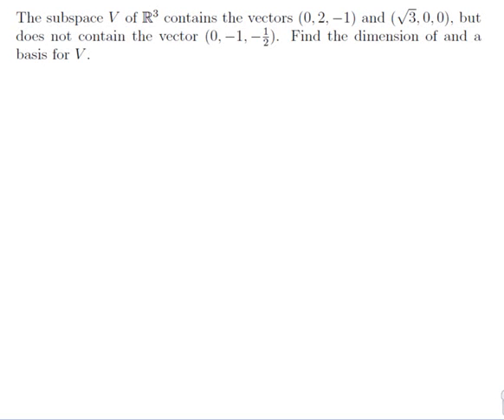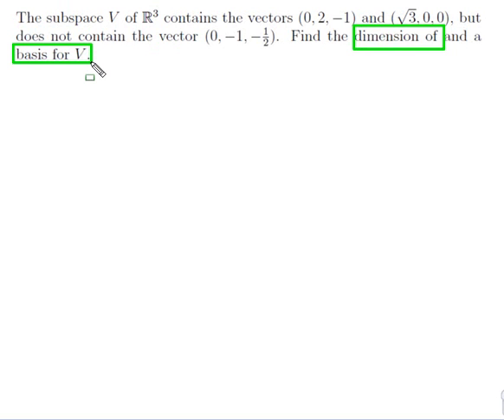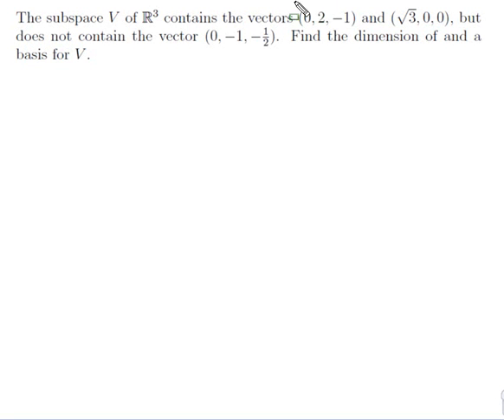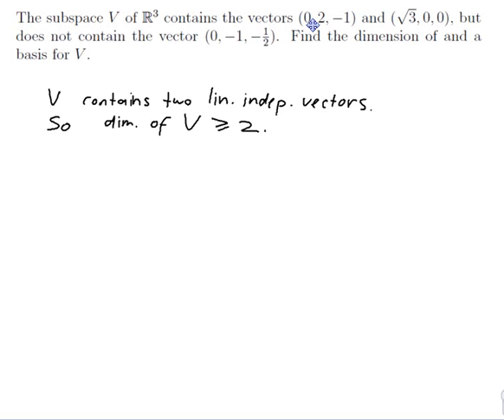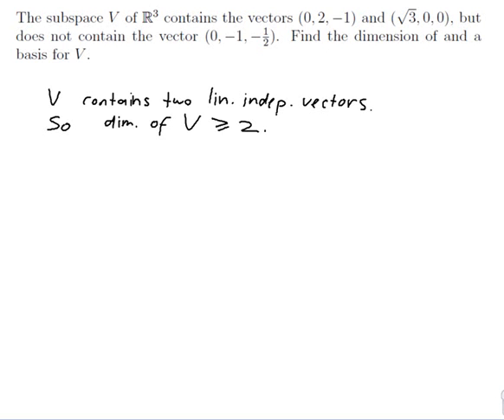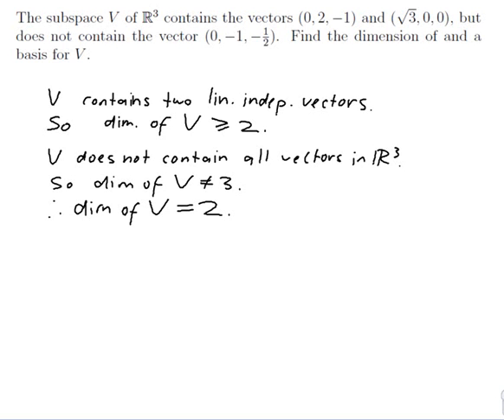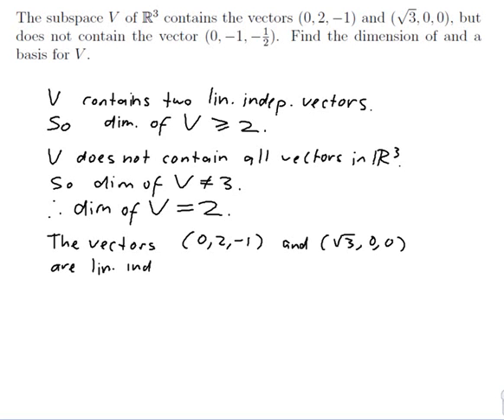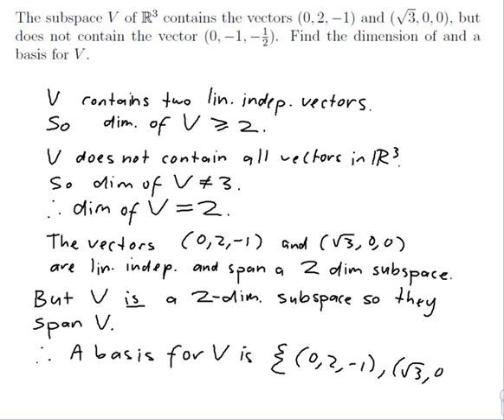EXAMPLE: Finding a basis for a subspace using information about its vectors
Worked example by David Butler. Features a problem where some information is given about whether certain vectors are in a subspace or not, and from this information we figure out a basis for the subspace.